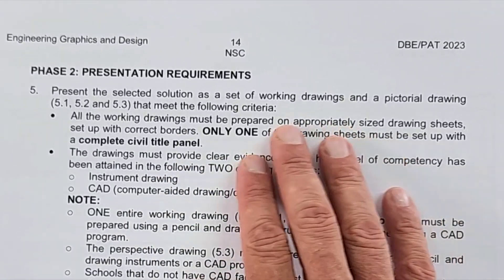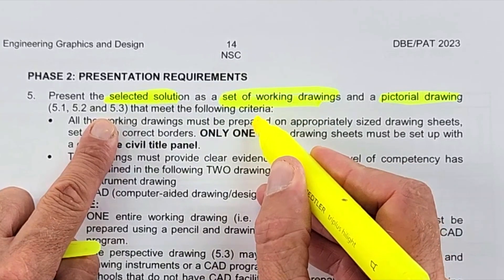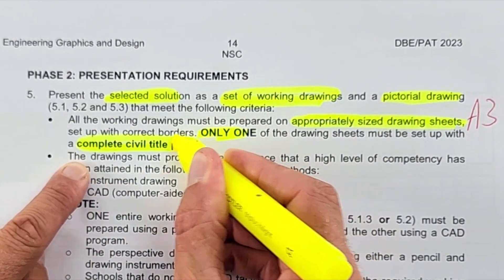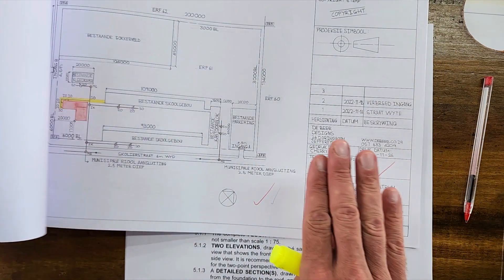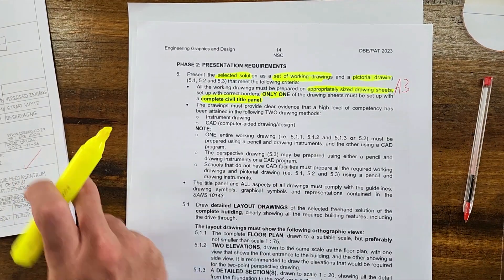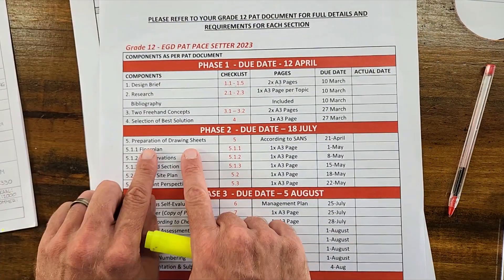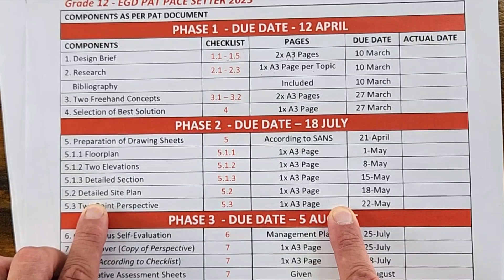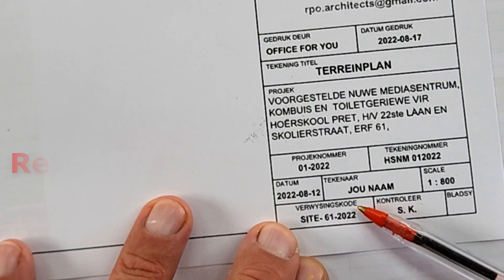How To Hack Your EGD PAT - THE TITLE PANEL - Episode 7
How to DRAW A CIVIL TITLE PANEL for the Grade 12 Civil EGD PAT?

Through this "HowToEGD" video series I support and direct Engineering Graphics and Design learners to successfully HACK THE 2023 EGD CIVIL PAT. I do so by discussing in depth the provided EGD PAT Document, PAT Checklist and PAT Pace Setter.

This video is the SEVENTH EPISODE in the 2023 - How to Hack your PAT - series for Grade 12 learners.

ADDITIONAL RESOURCES:
Grade 12  - Complete 2023 EGD PAT Task